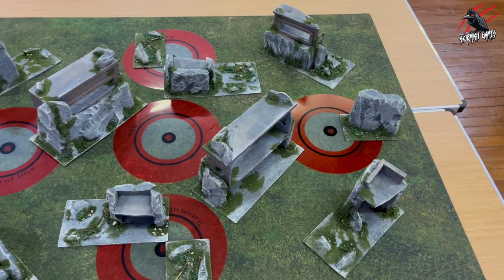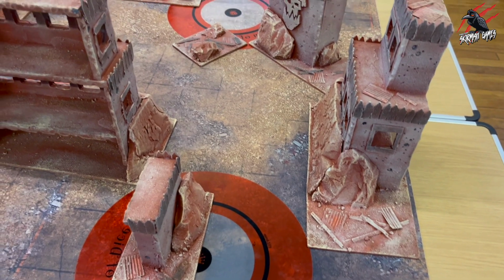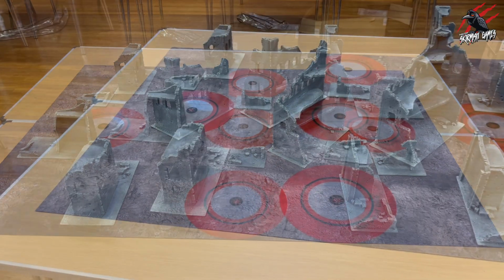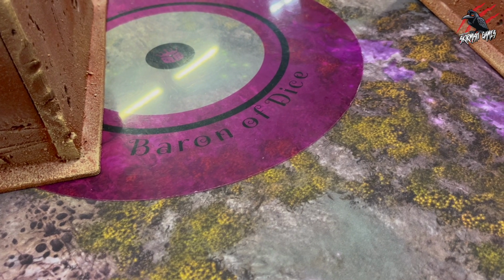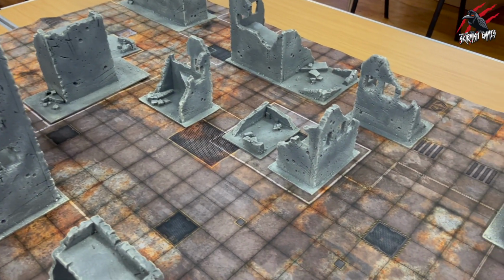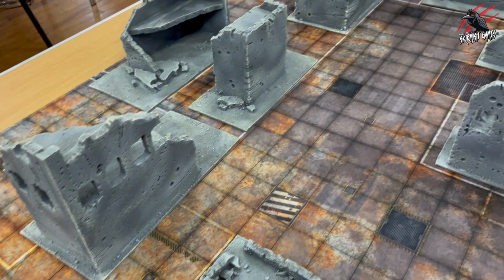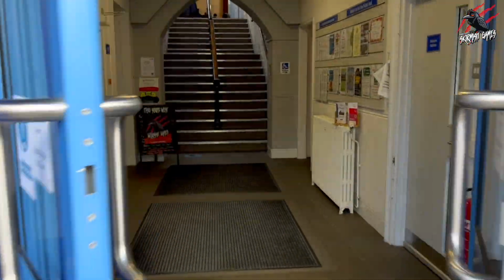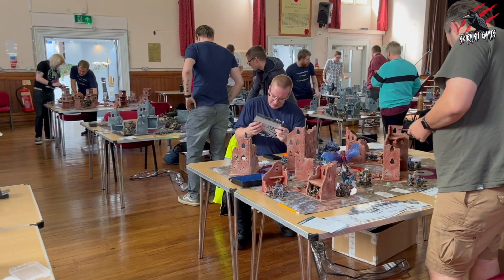WARHAMMER 40K TOURNAMENT TERRAIN SHOWCASE - 12 Tables Of Themed Terrain For 10th Edition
SALE!! Buy a set of 40k terrain as featured in the video, save £20 and get free delivery in the UK while stocks last.